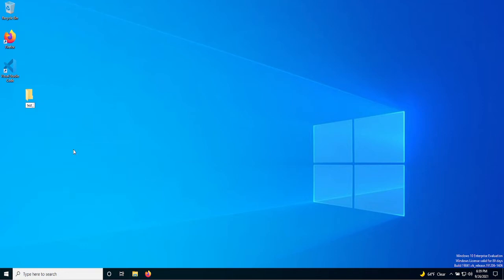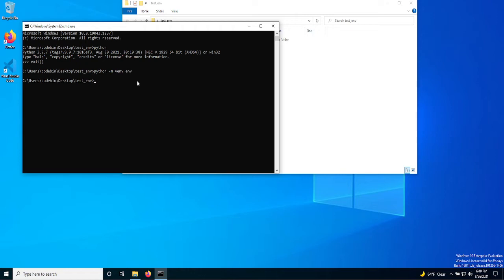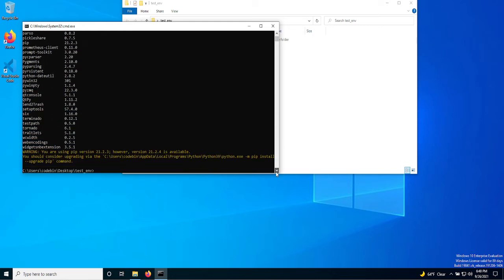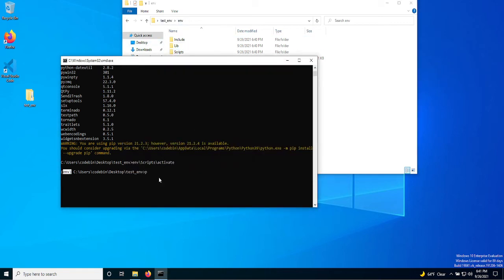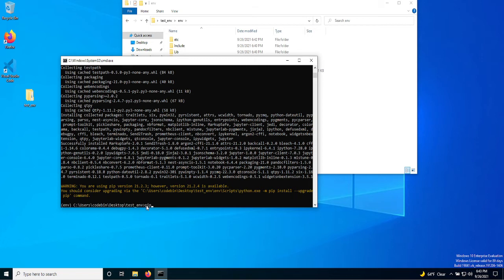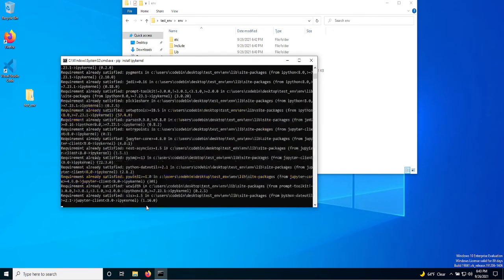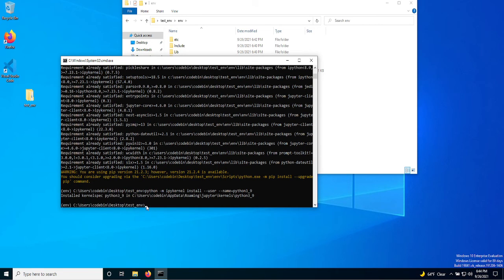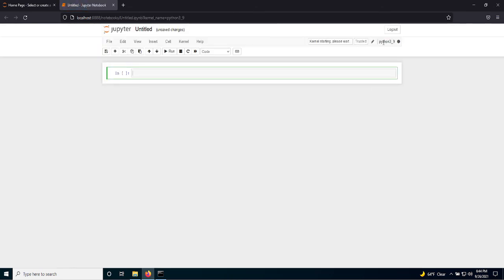Creating a Virtual Environment in Jupyter Notebook without using Conda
Creating a virtual environment in windows using command line. Installing this virtual environment for use in Jupyter Notebook without using the conda environment.